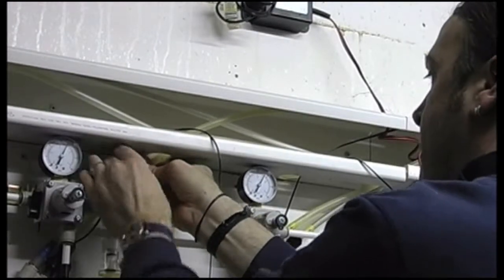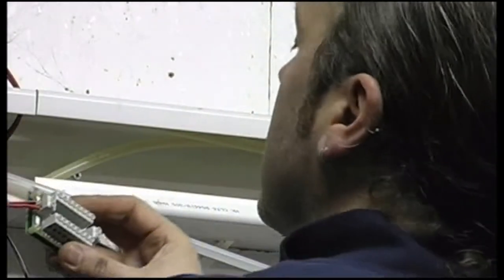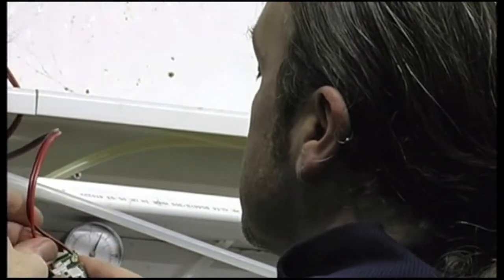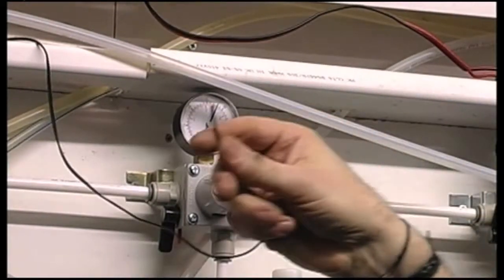Flowmaster System Installation